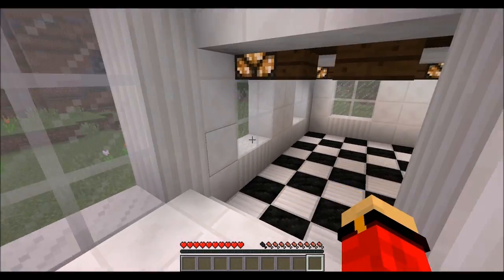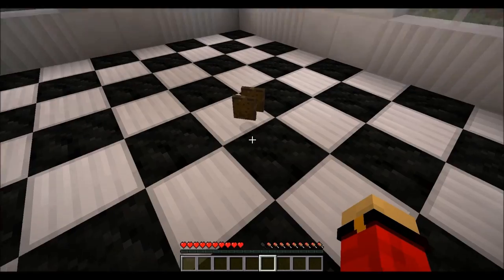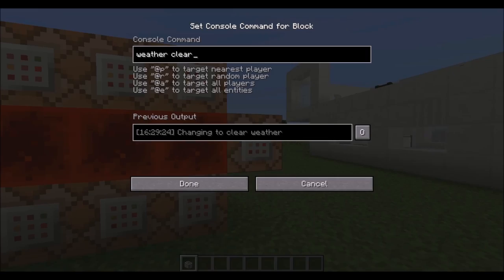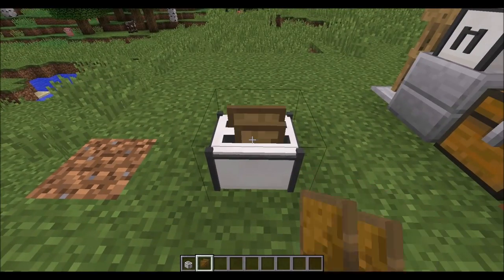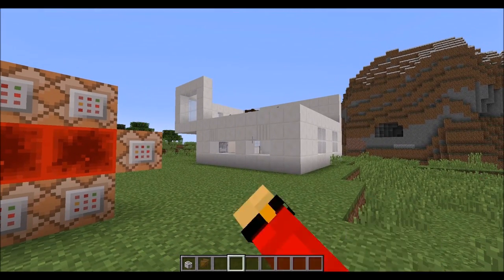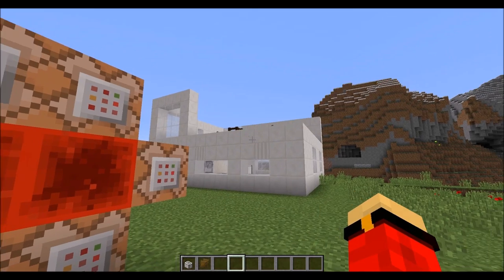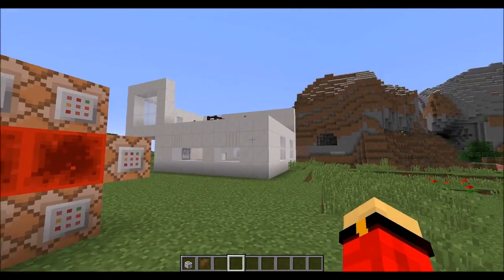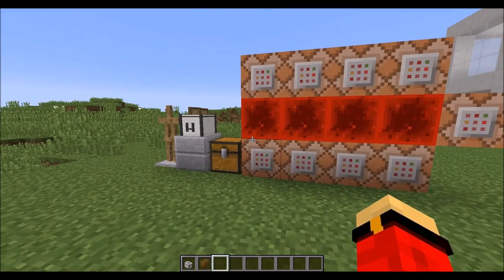Minecraft - Command Blocks - Toaster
So today I made a nice looking Toaster using Cubik that utilizes command blocks for functionality. MOJANG, WE WANT IN GAME TOAST!